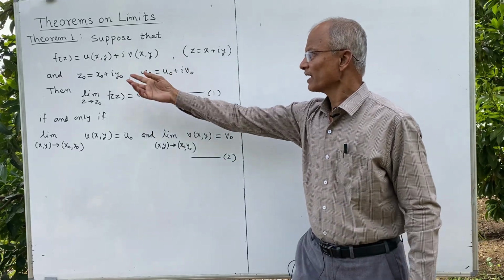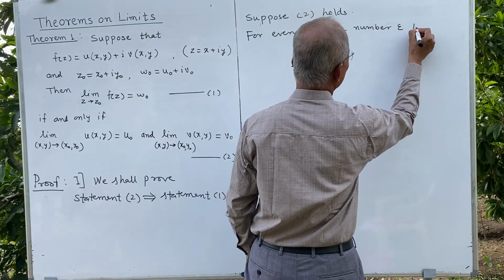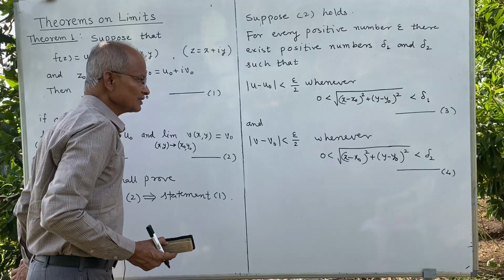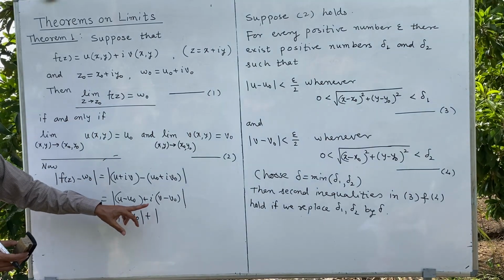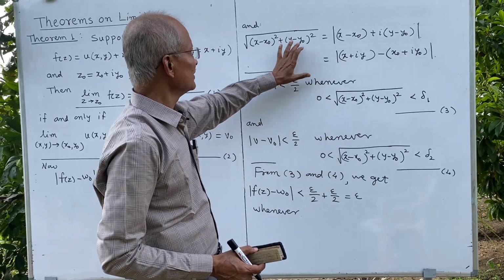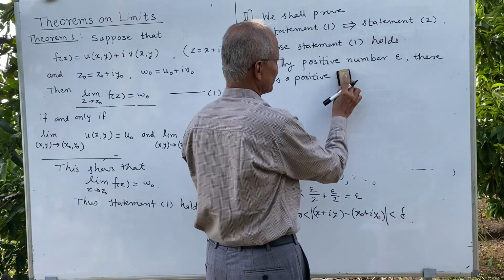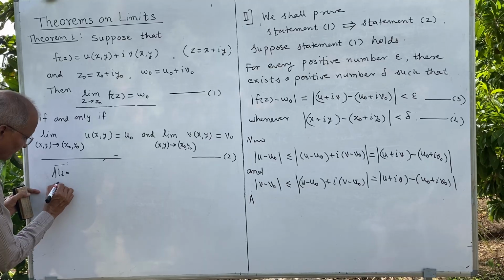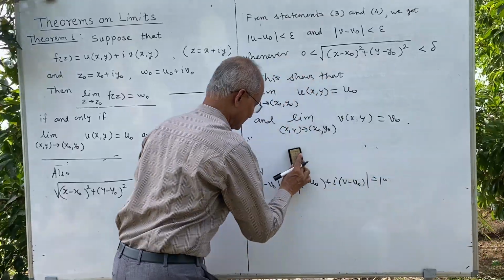Theorem on Limits of Complex Functions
In this lecture the following theorem stating necessary and sufficient conditions on Limits of Functions of Complex Variables is proved. If a function f(z) = u(x,y)+i v(x,y) is expressed in terms of its real part and imaginary part components then limit of f(z) as z tends to z_0 is equal to limit of its real part plus i times limit of its imaginary part as tends to z_0 .

For this course the book followed is:
James Brown and Ruel Churchill: